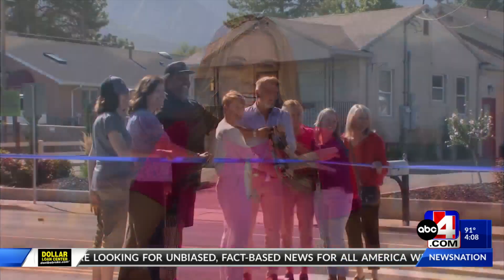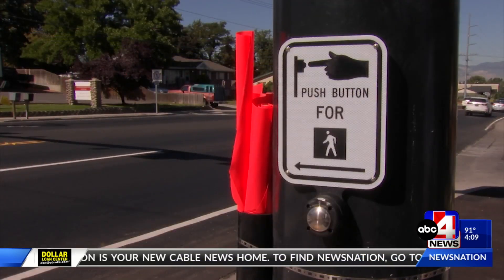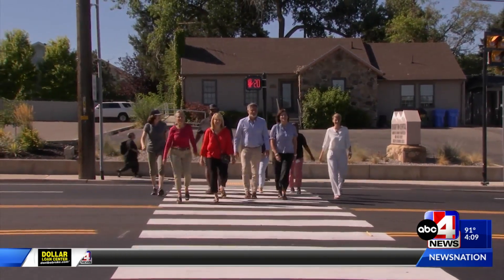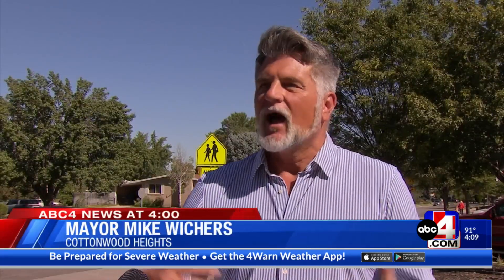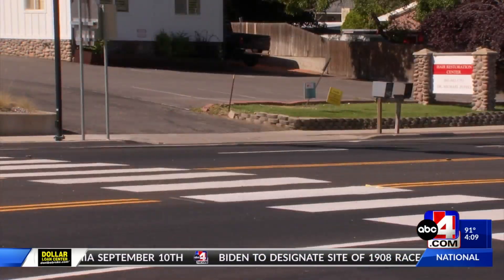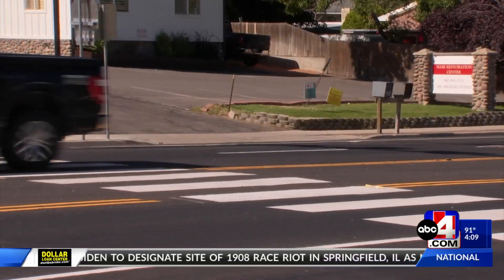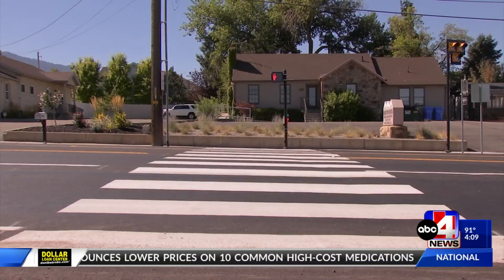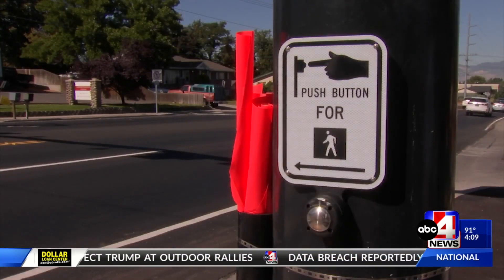New HAWK crossing signal unveiled in Cottonwood Heights